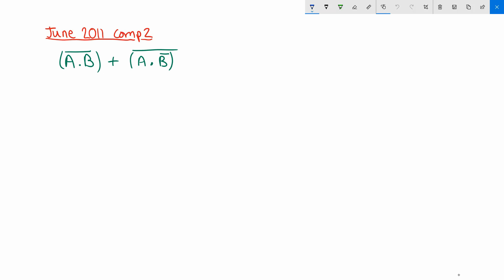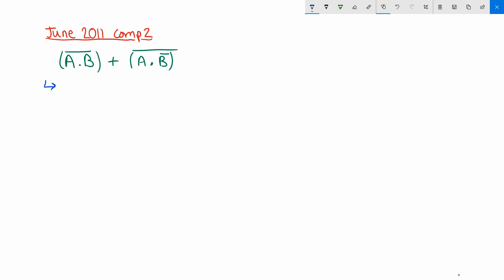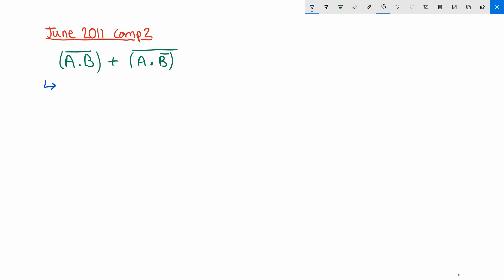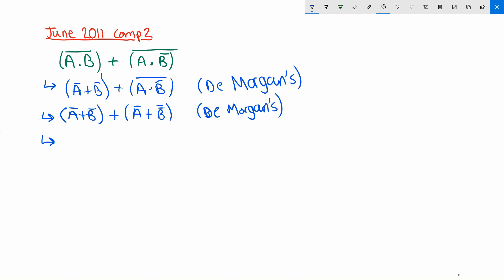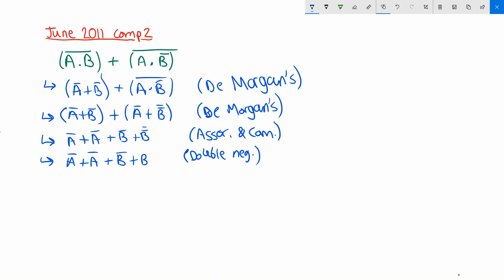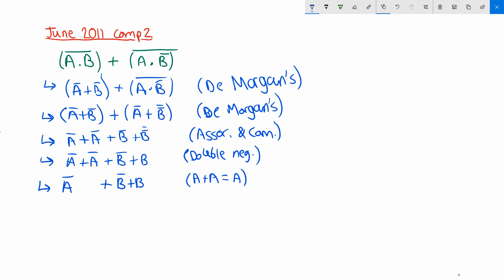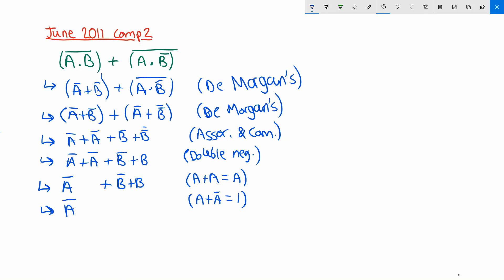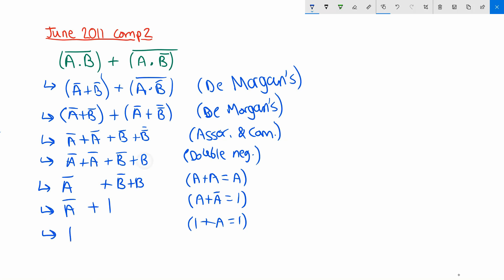Boolean Algebra - AQA A-level Jun2011 COMP2/Q3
A worked solution for a Boolean Algebra simplification past exam question.

AQA Computer Science A-level June 2011 COMP2 Question 3